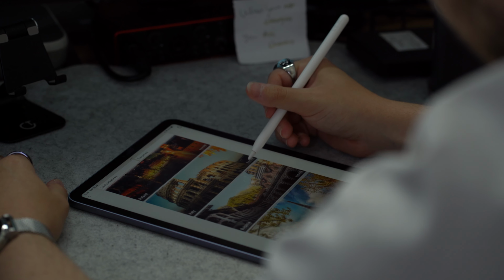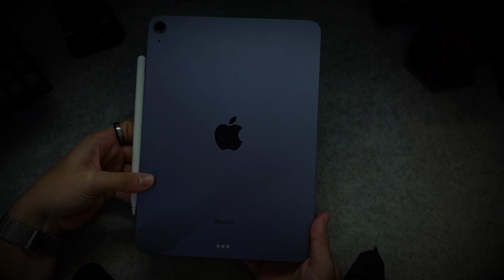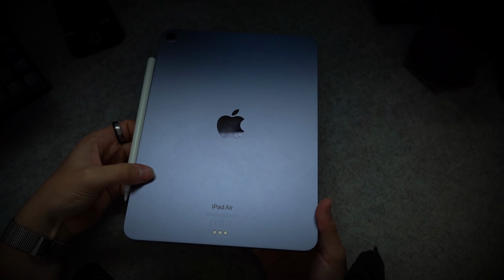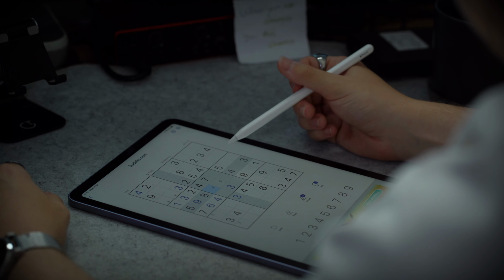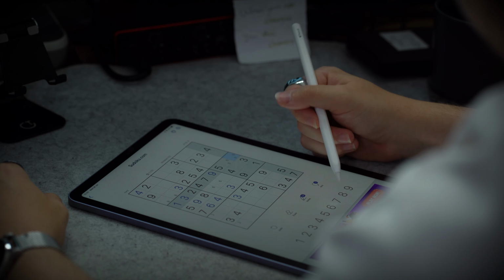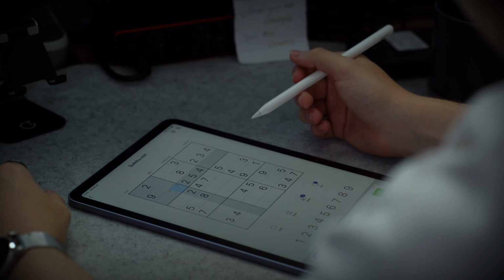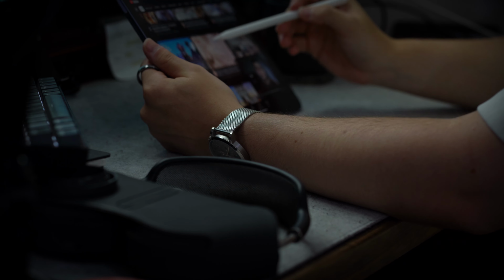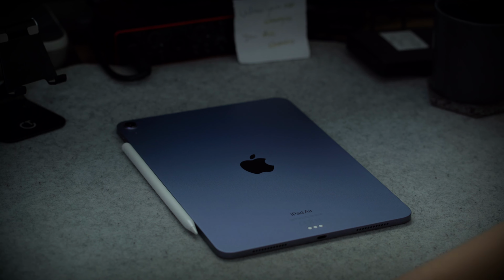Is the iPad Air Gen 5 Worth it in 2023? (500 days later iPad comparison)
Is the iPad Air 5th generation that came out a year and a half ago worth it in 2023 even after its price hike of £100? Since its release we have had an updated version of the iPad Pro line up giving us even more power to give you a reason to jump ship and get the powerhouse. On top of that we have seen the new 10th Gen iPad get released that on the surface might make you think you’re getting a great value for money tablet. So let's talk about the iPad Air and see if it’s worth it in 2023.

External Storage